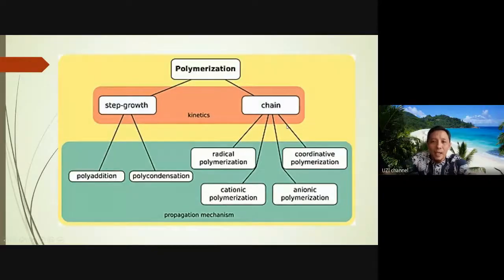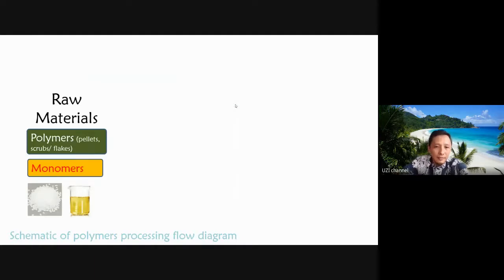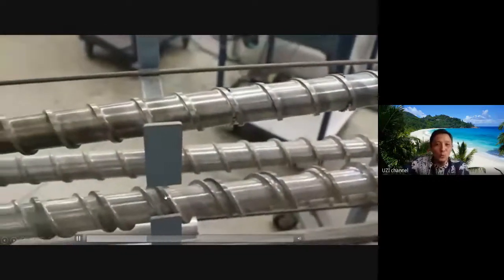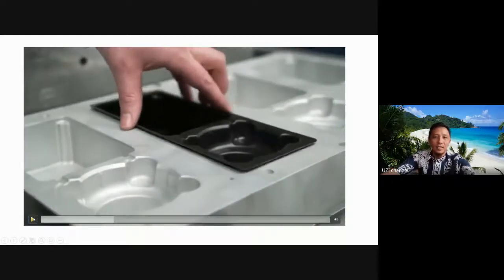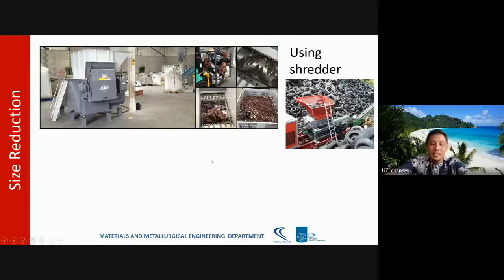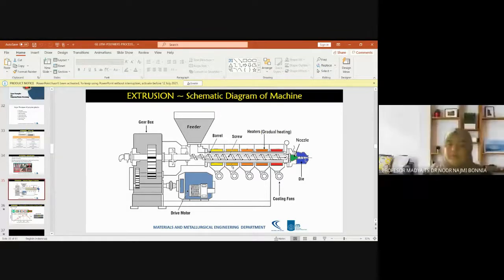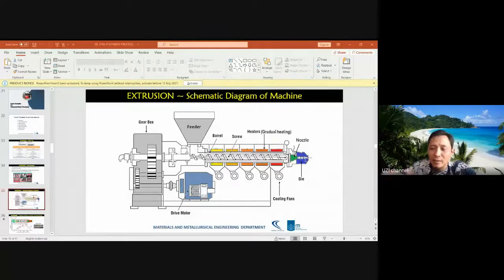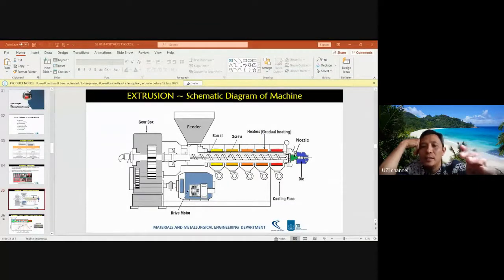Outbound Lecture from DTMM ITS to UiTM, Malaysia, Sigit Tri W., PhD : Polymer Processing Instrument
Outbound lecture from DTMM, FTIRS, ITS to UiTM, Malaysia

Assoc. Prof. Sigit Tri Wicaksono, PhD.   as guest lecturer on UiTM, Malaysia
 give speech with tittle "Polymer Processing Instrument"

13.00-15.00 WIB